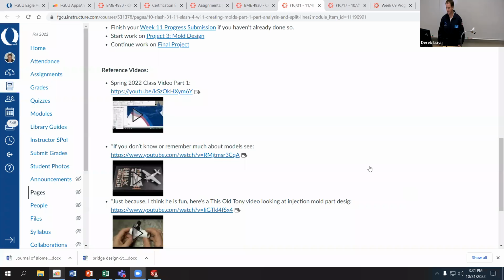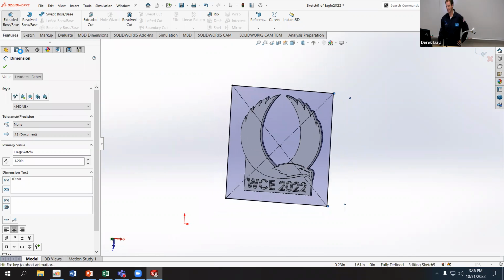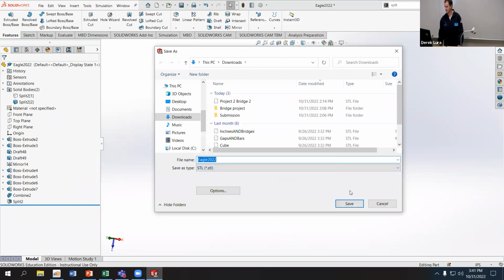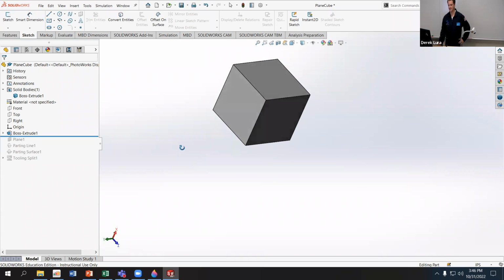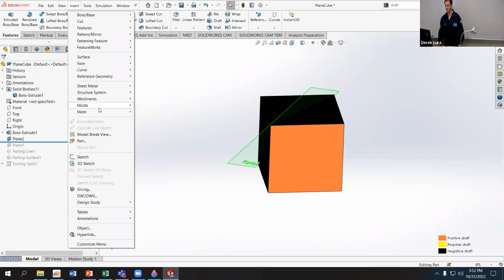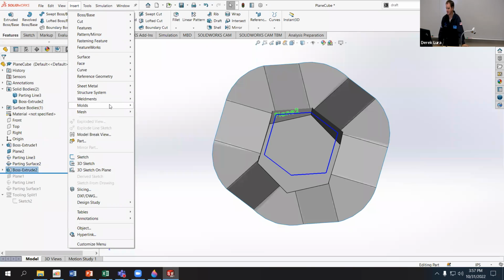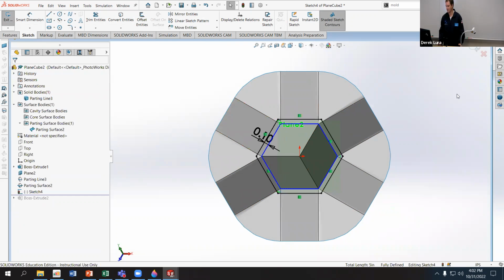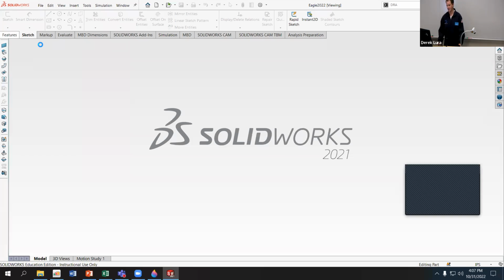Creating Mold Cavities